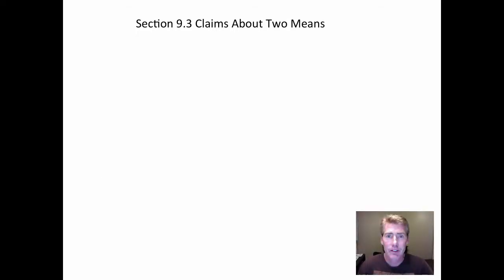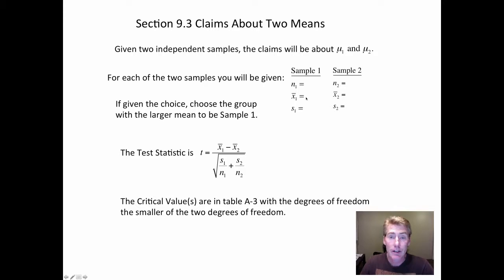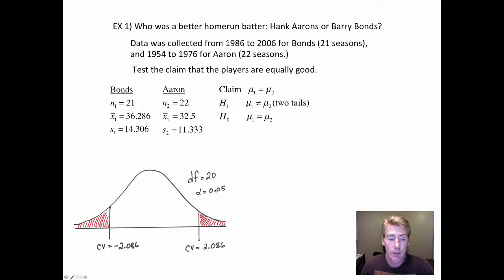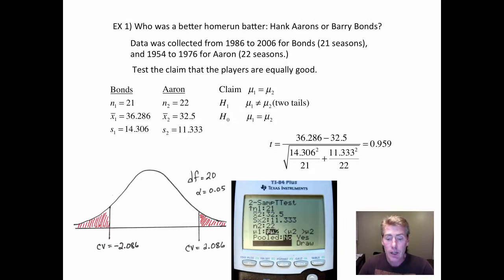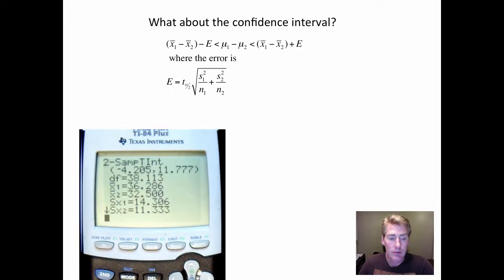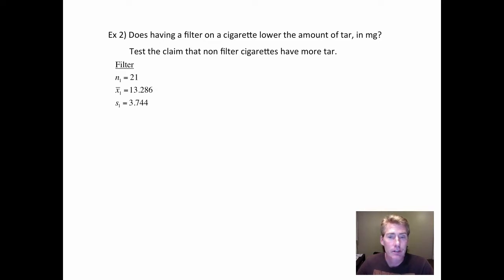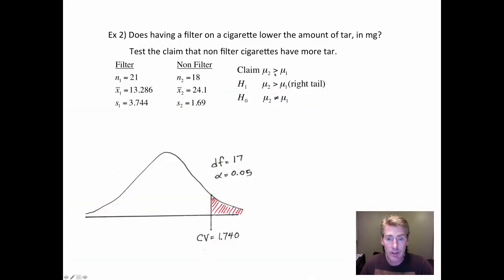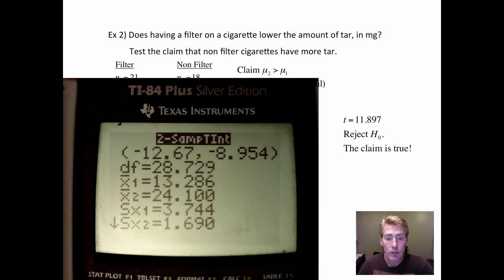Math13 Notes Section 9.3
Testing claims about two means for Greg Perkins class.